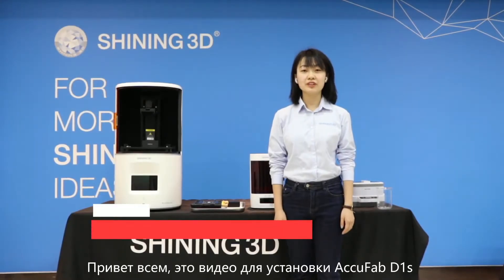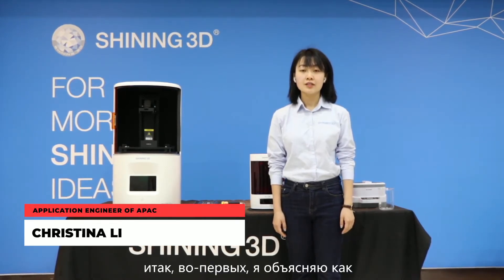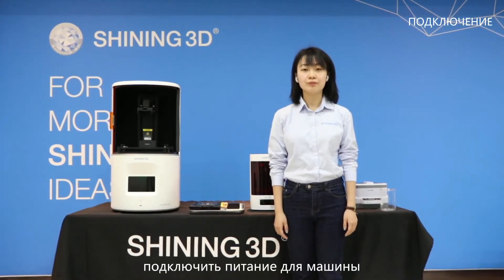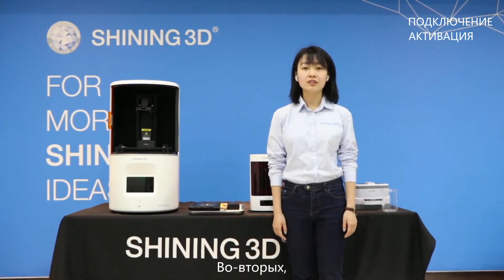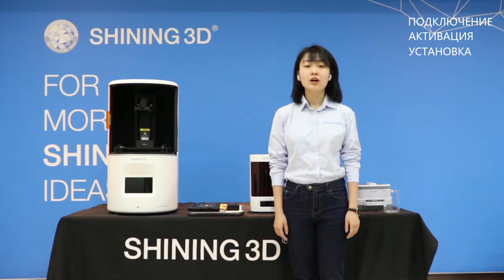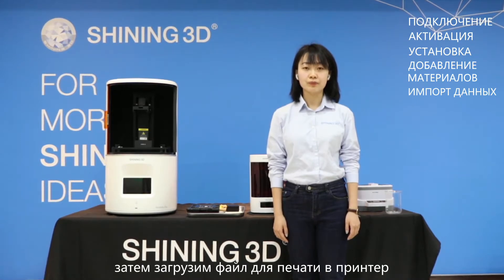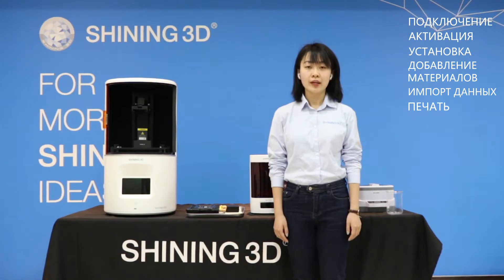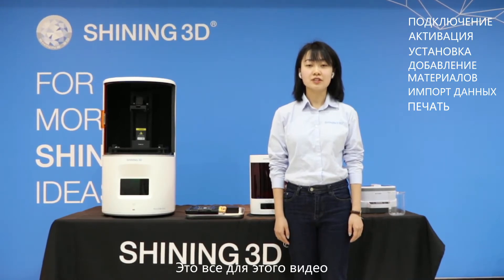AccuFab-D1s Установка и Руководство По Использованию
Основанный на многолетнем опыте работы в стоматологической отрасли, обновленный AccuFab-D1s предлагает пользователям более интуитивно понятный и удобный рабочий процесс с более высокой скоростью печати и точностью.  AccuFab-D1s может пользоваться в широком применении, таком как стоматологические рабочие модели, вакс-апы, хирургические шаблоны, десны, индивидуальные оттискные ложки, шаблон для переноса брекетов и т.д.